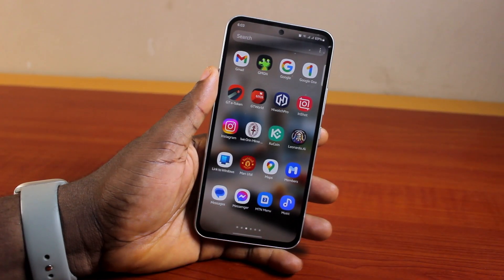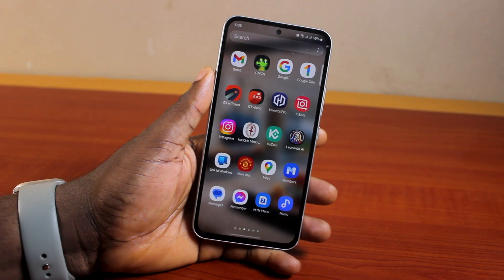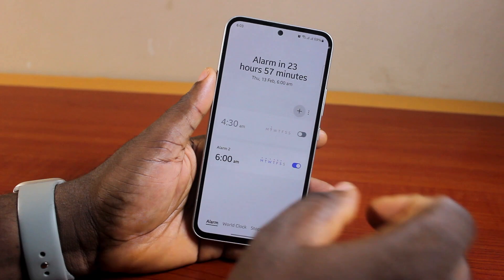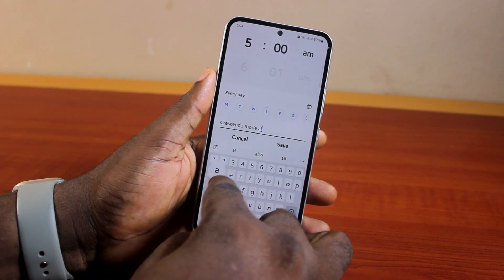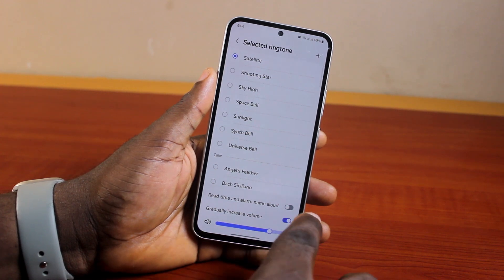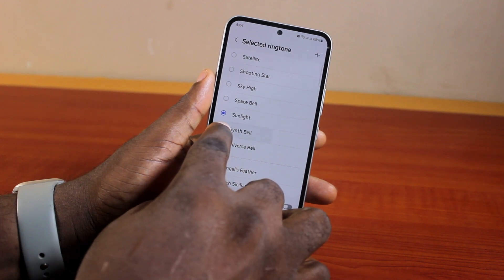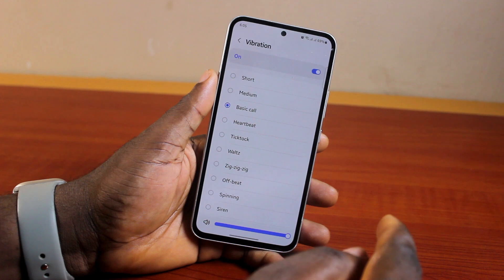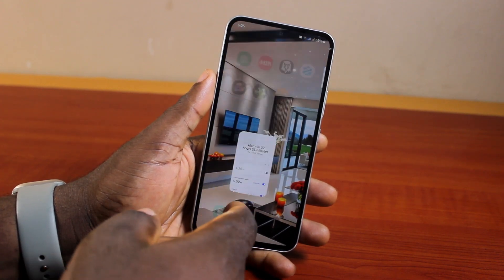How to Set Crescendo Mode Alarm on Samsung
If you want to make your Samsung phone alarm increase gradually you need to set a crescendo mode alarm on your Samsung Galaxy Phone. With this guide, you will learn how to set Crescendo Mode alarm on a Samsung Galaxy phone.

Cheap iPhone
Cheap Samsung Phone
Cheap Apple Watch
Cheap Digital Camera
Cheap YouTube Microphone
Cheap MicroSD Card